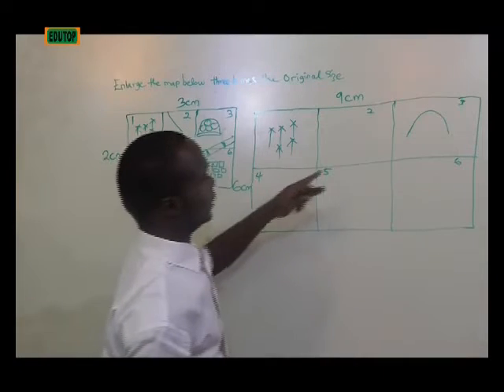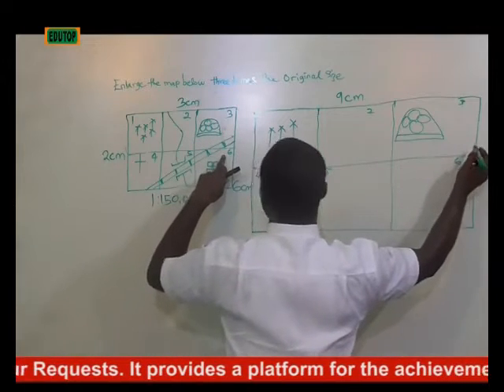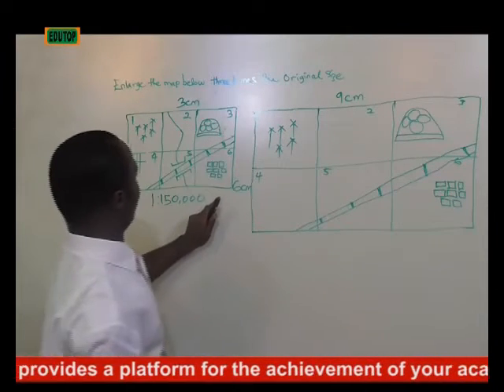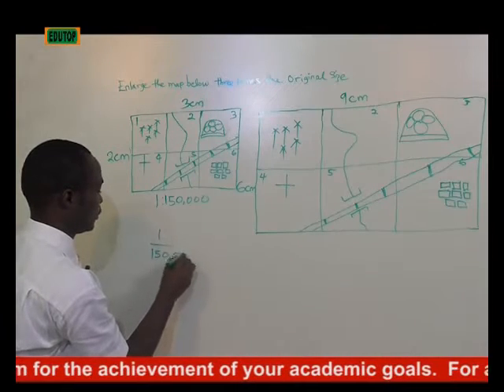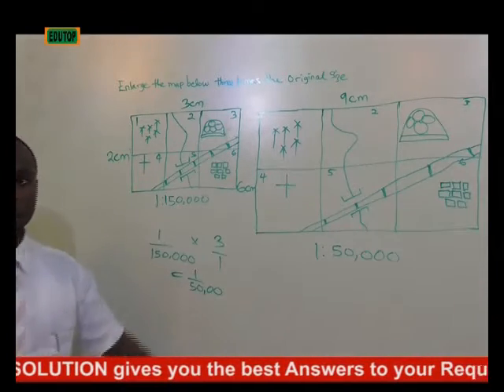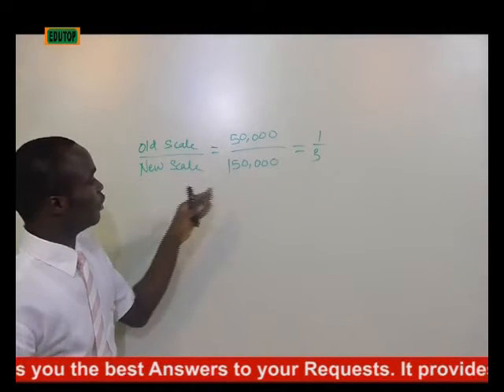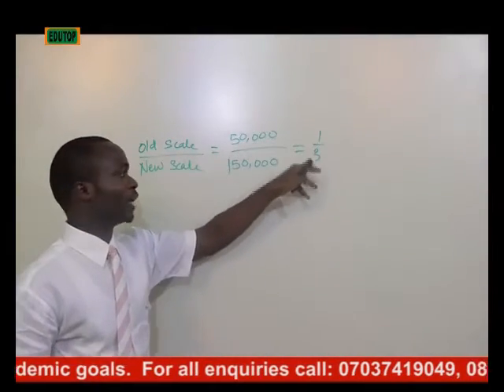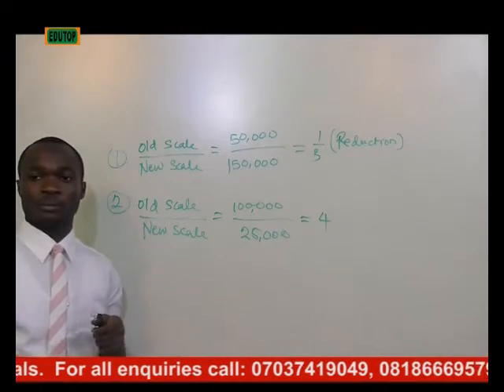(GEOGRAPHY FOR SENIOR SECONDARY SCHOOL SS1) Lesson 32